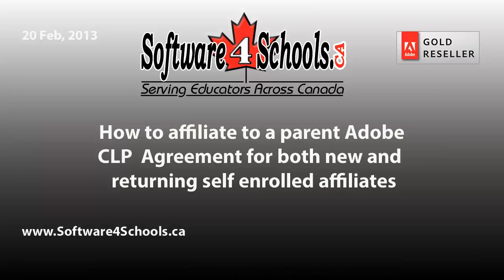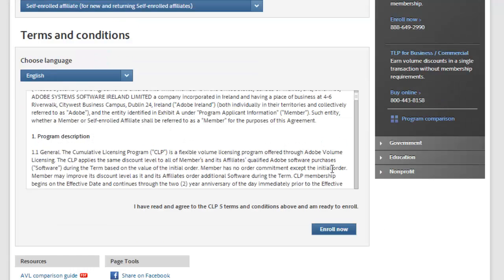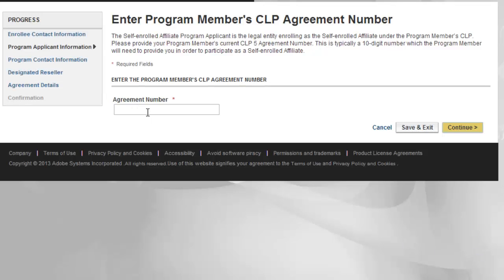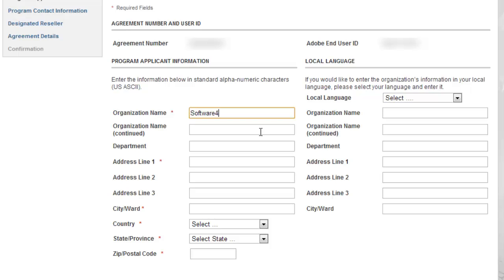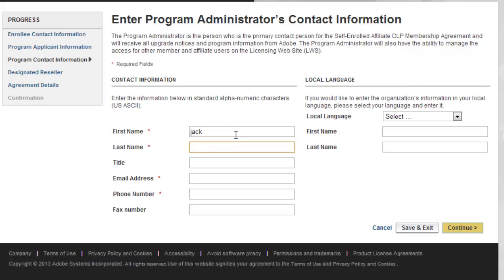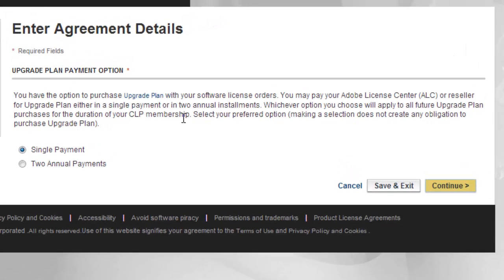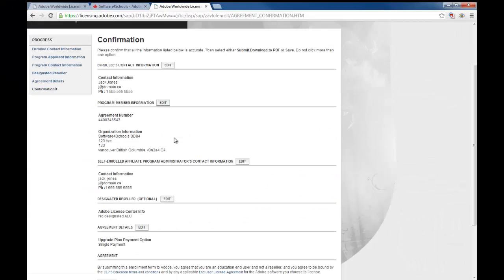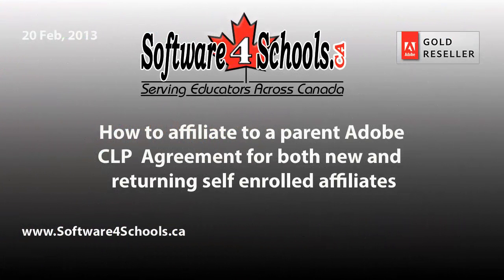How to affiliate to an Adobe CLP Agreement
5 minute video overview on how to affiliate to an Adobe parent CLP agreement.